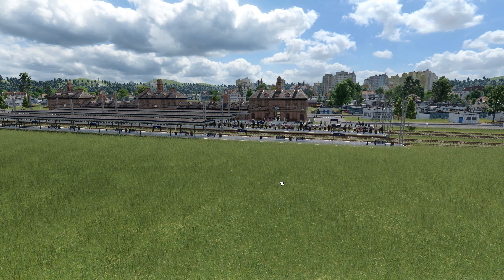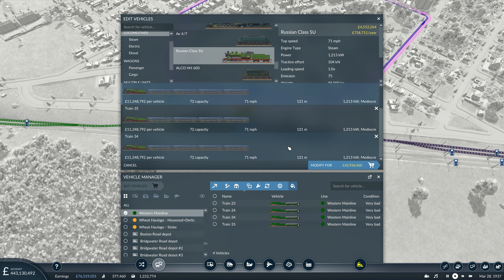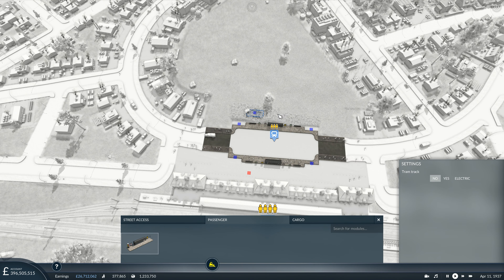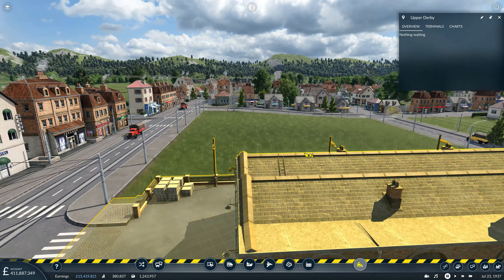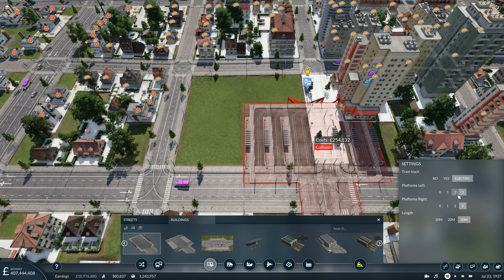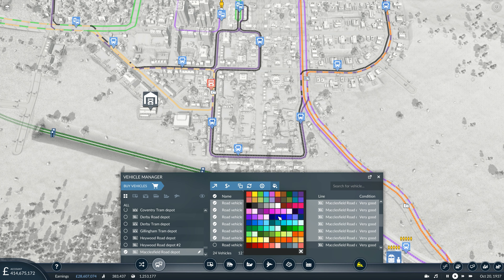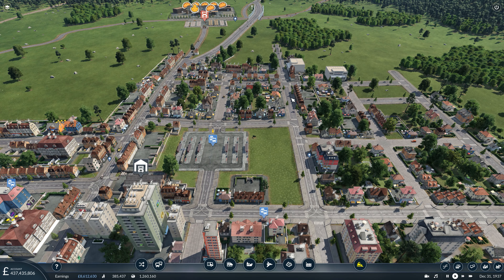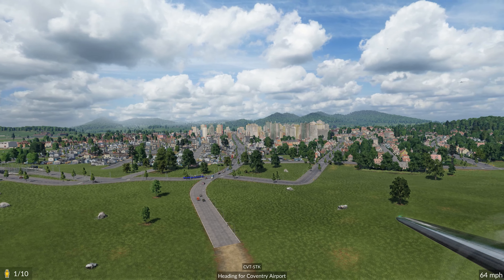Let's Play Transport Fever 2 - Ep 31 - UPGRADING DERBY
Mi Lords, Ladies and Gentlemen, hello and welcome to the description!

As they say, time and tide waits for no person, and indeed, we progress ever onwards in our Transport Fever 2 Let's Play series! Episode 31 is now upon us, and after successfully constructing and setting an intercity tram system between Petersfield and Haywood in Episode 30, it's time to do the same for Derby and Macclesfield. Presently, in terms of public transportation options, the citizens of both cities only have the Western Mainline available. This is causing an overcrowding issue, and our trains on the WM can no longer meet demand. So, much like last time, an intercity tram is arranged and set up. Further to that, we also upgrade the public transport infrastructure and network in both cities, as they have grown considerably since their first networks were set up!

There is also some upgrading of a few trains, namely the Coventry Mainline, which has its locomotive finally upgraded to a far faster, far more capable, electric train.

Firstly, my channel -- and, if I may ask, politely, and humbly, that if you have enjoyed this video, then please consider leaving a comment, a thumbs up, or even subscribing to my channel. It would be of great benefit and would be deeply appreciated! It may seem trivial, but it is very reassuring to see!
Meanwhile, if binge-watching a playlist is your cup of tea, then feel free to check out the playlists I currently have available for your viewing delectation right
I also exist outside of YouTube, and can also be found on the Twitter, where I am tweeting the tweets

Much love,
Andrew